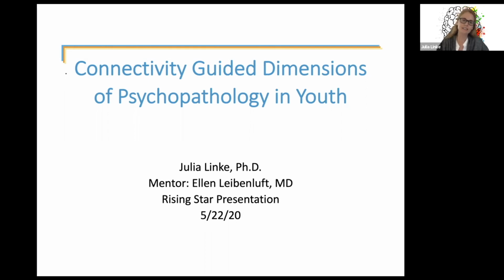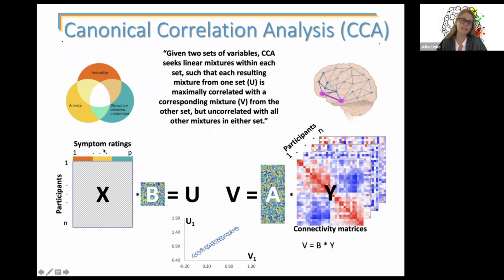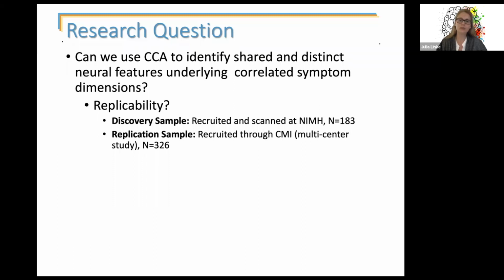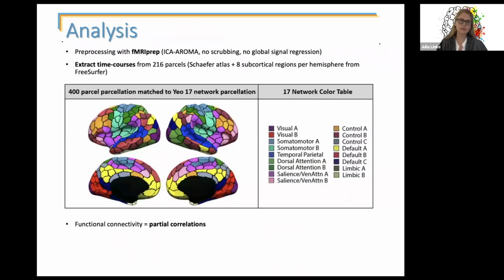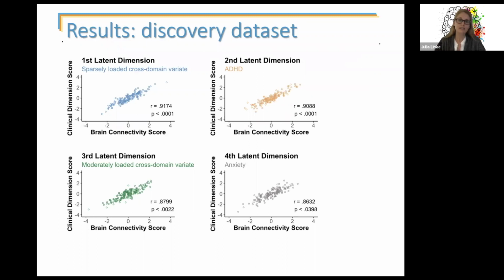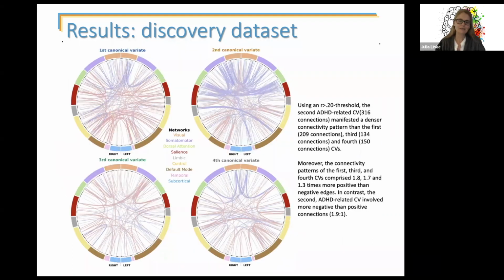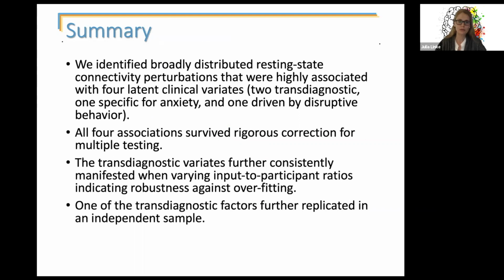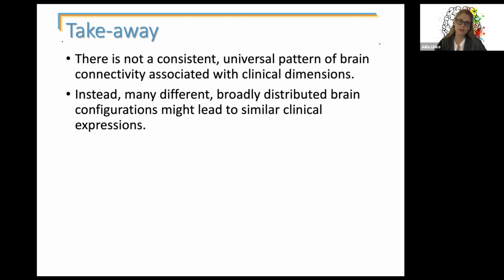Connectivity Guided Dimensions of Psychopathology in Youth